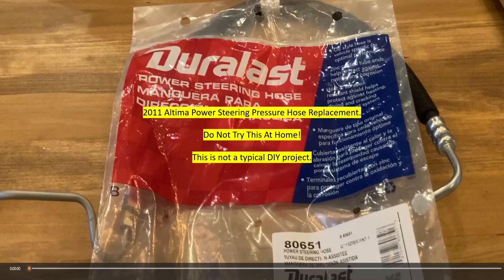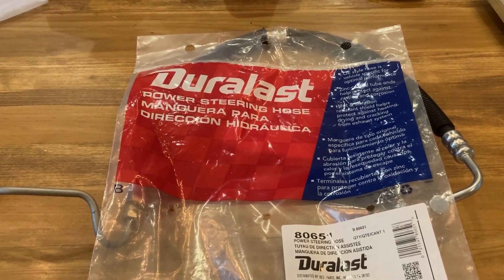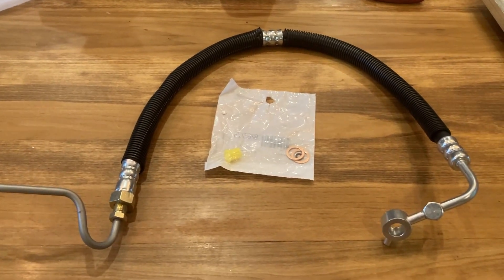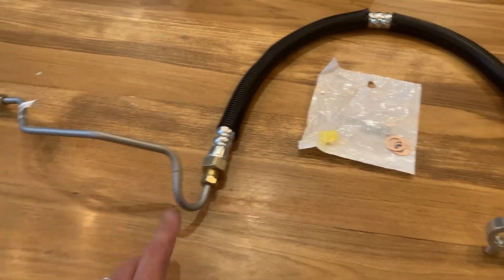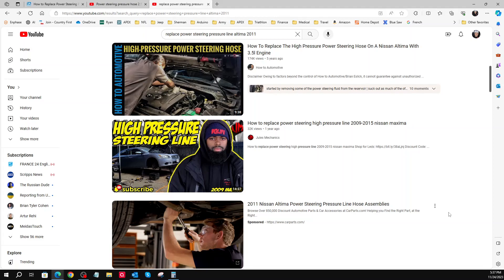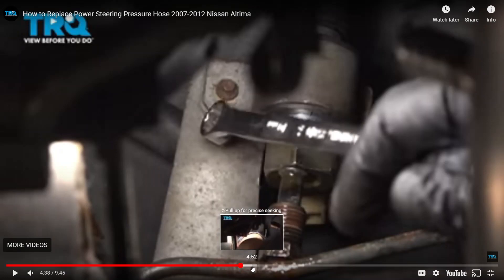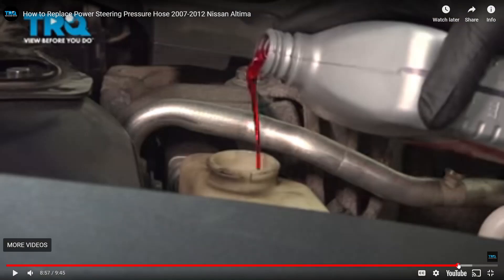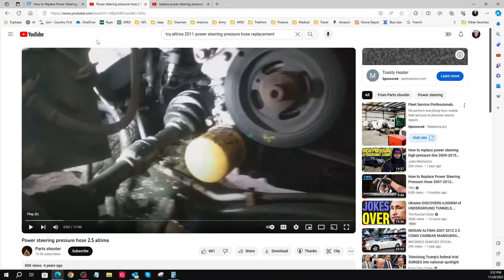Nissan 2011 Power Steering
This video is going to cover the things you need to know about that are not covered in other videos on changing the Altima power steering pressure hose.  The best way to use it, is to watch this video first and then reference the appropriate link below, based on the strategy that you are going to use.